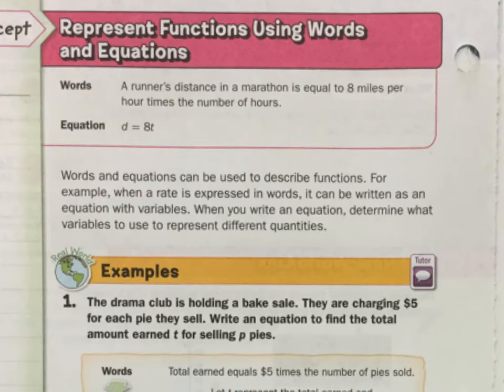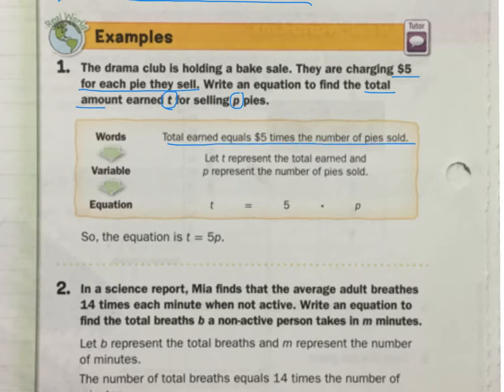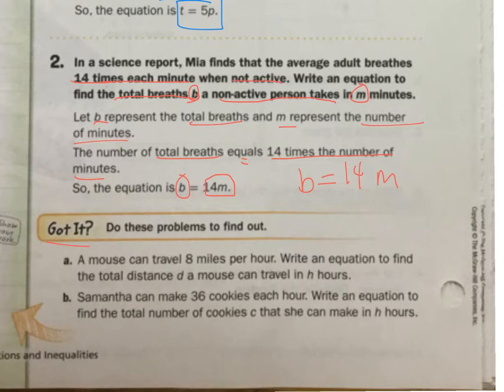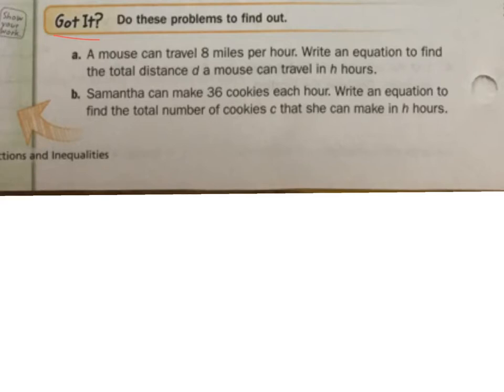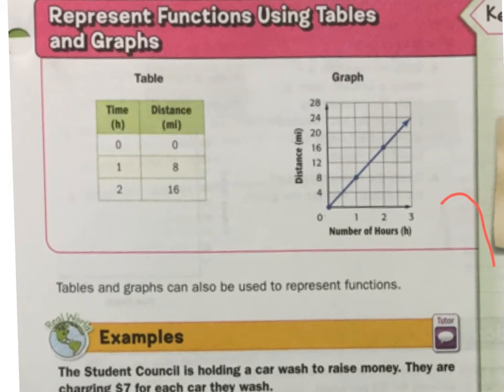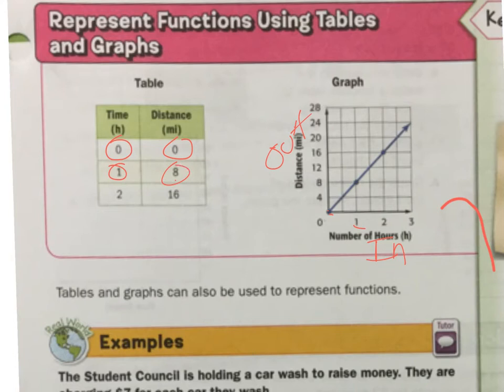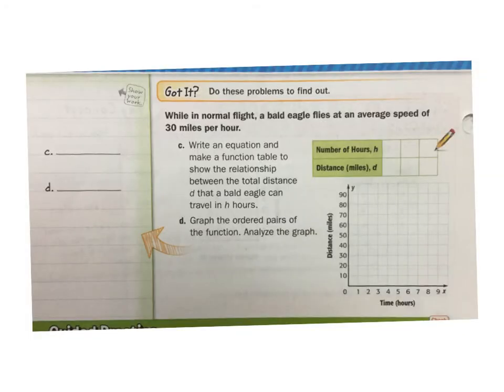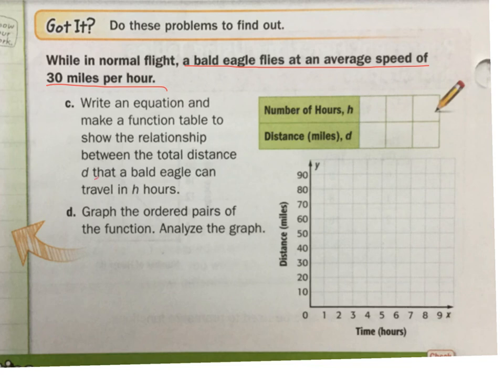lesson 4 multiple representations of functions